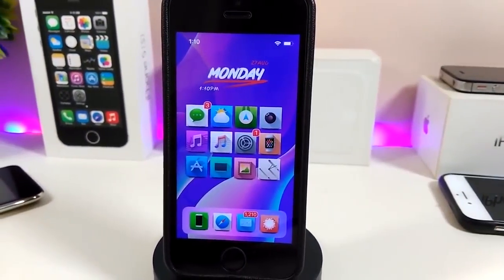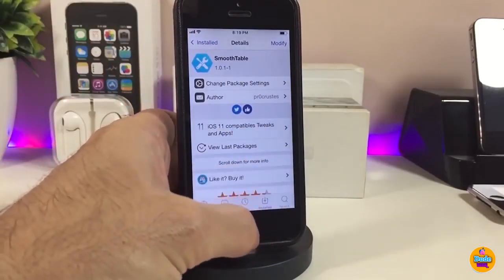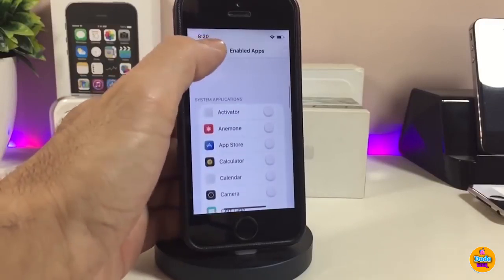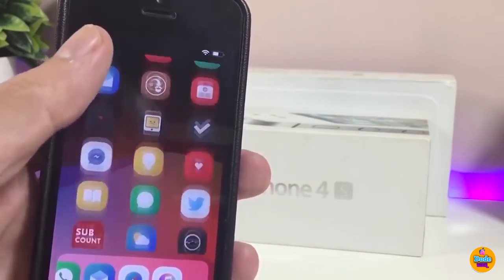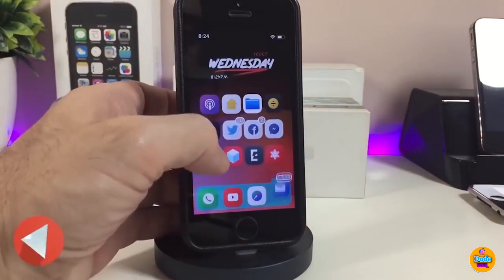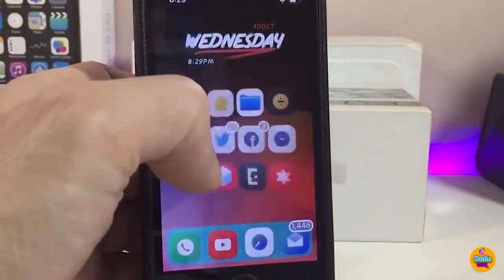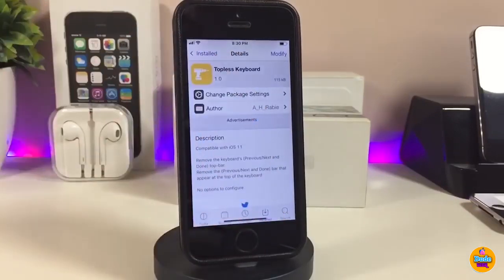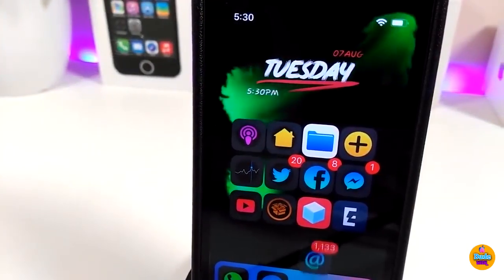Top iOS 12.1.4 & iOS 12.1.3 Jailbreak Tweaks!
And Unc0verjailbreak

Tweaks:
Smooth Table
Thirteen
iNosleep
Topless Keyboard
FastDeleteX